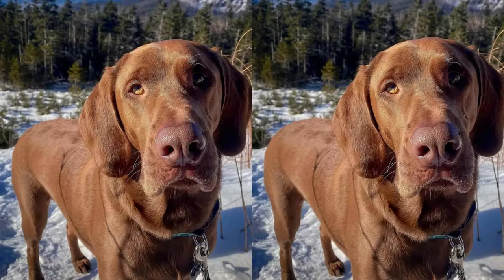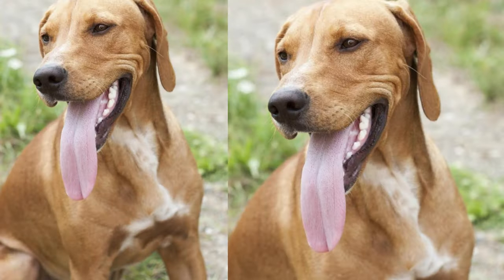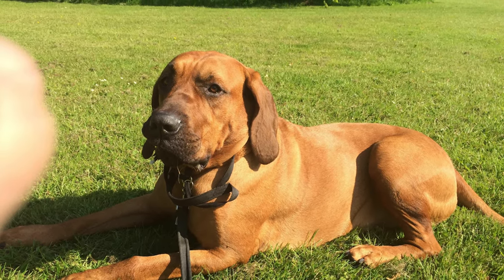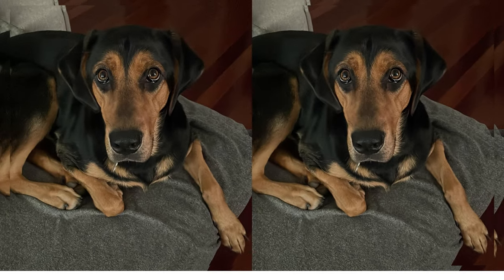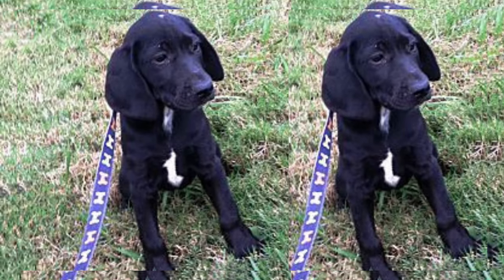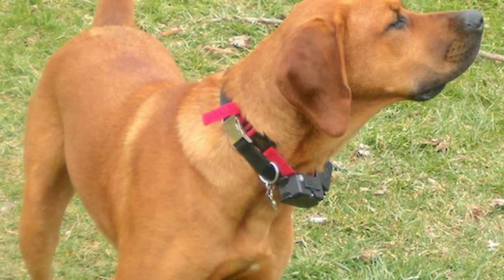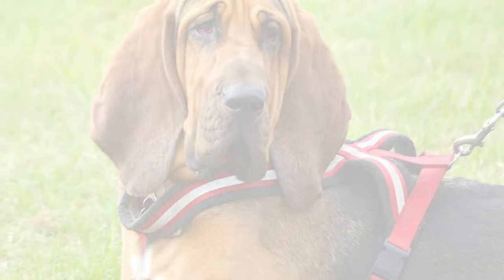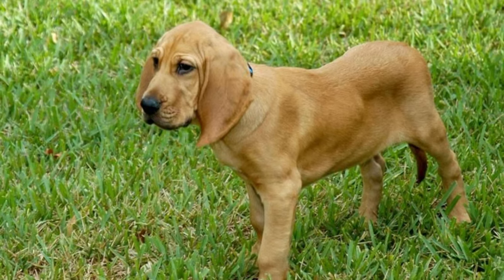Labrador Bloodhound Mix AKA Labloodhound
The Labrador Bloodhound Mix, also known as Labloodhound, is a unique and fascinating breed that combines the best of both worlds. This guide will take you through everything you need to know about Labloodhounds, from their personality traits and care needs to tips for training and socialization. Not only are Labloodhounds loyal and friendly, but they also have an amazing sense of smell, making them excellent hunting or tracking dogs. If you're considering bringing one into your family, this video will serve as your ultimate guide. We'll cover the pros and cons, discuss common health issues, and even delve into their history. Whether you're a first-time dog owner or a seasoned pro, this video has something for everyone. So why wait? Dive in and discover why the Labrador Bloodhound Mix might just be the perfect addition to your family!